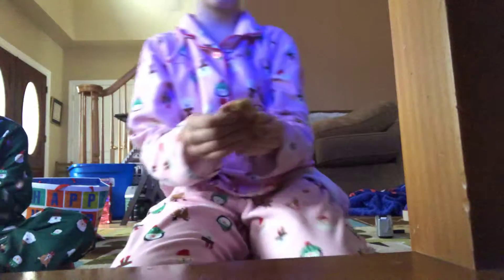Showing my favorite squishy